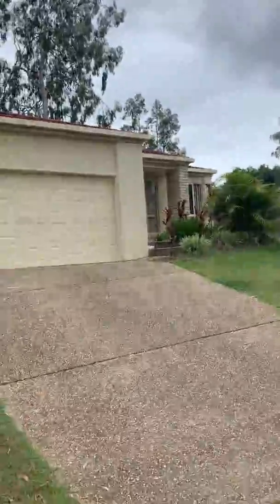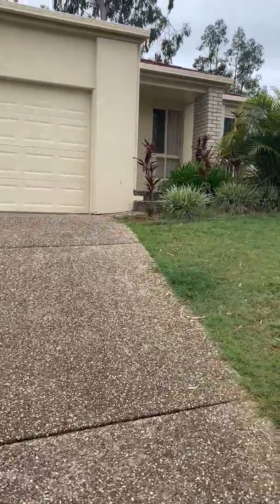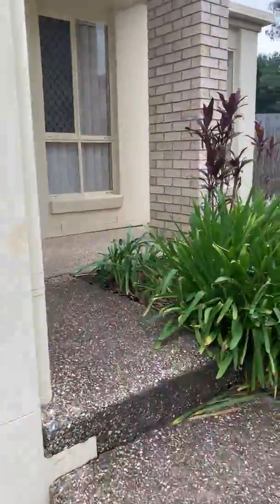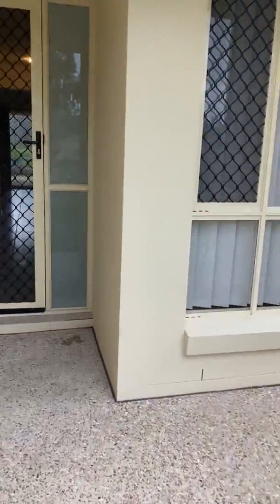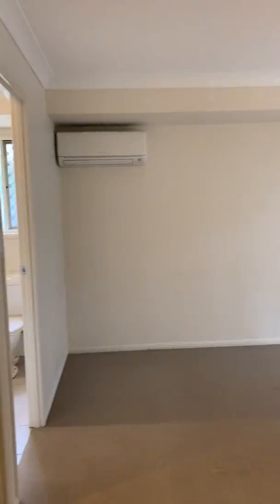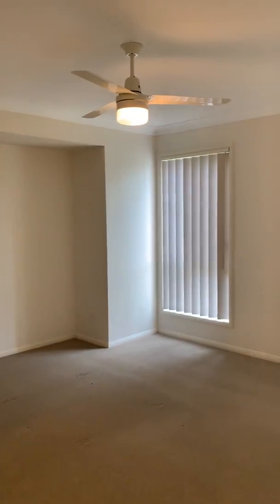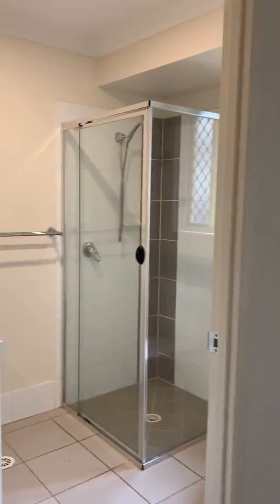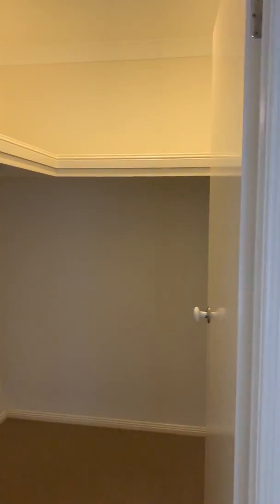8 Whiteley Ct, Brassall